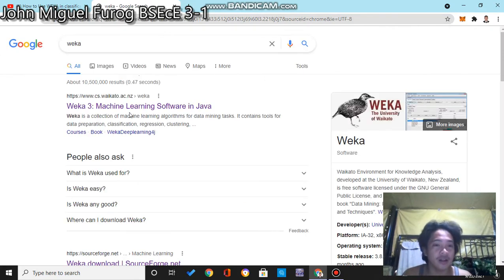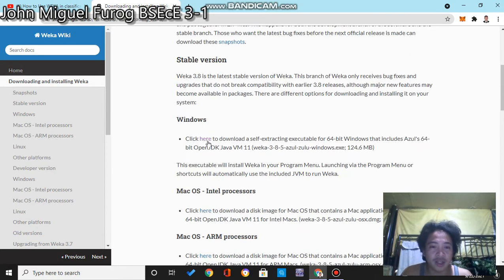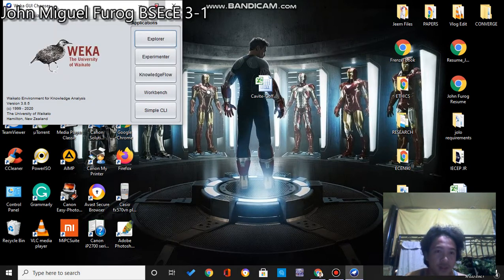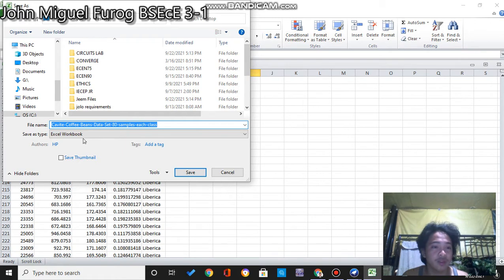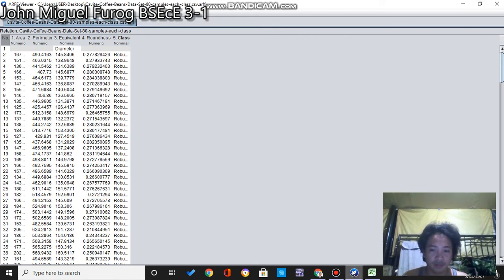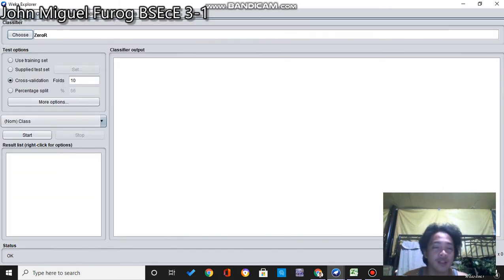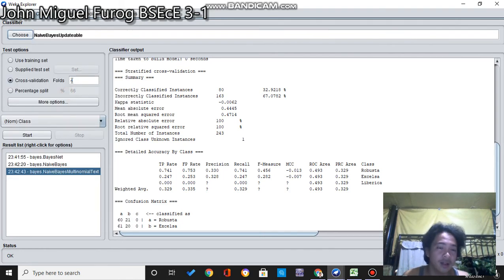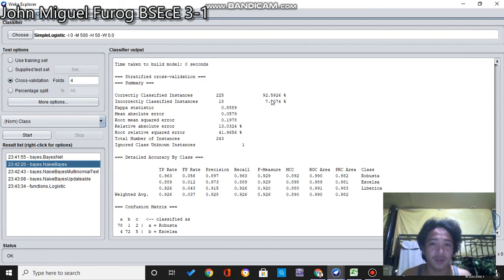How to use WEKA in Classification?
Produced by: Dr. Edwin Arboleda
Reported by: John Miguel Furog BSECE 3-1